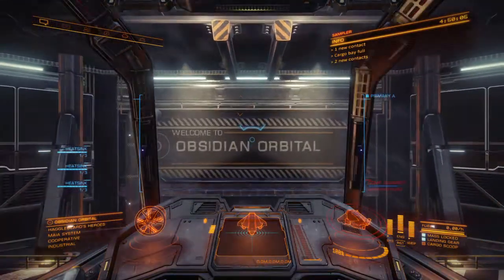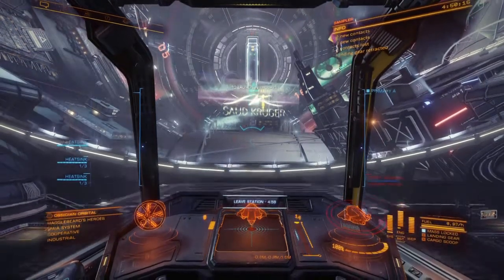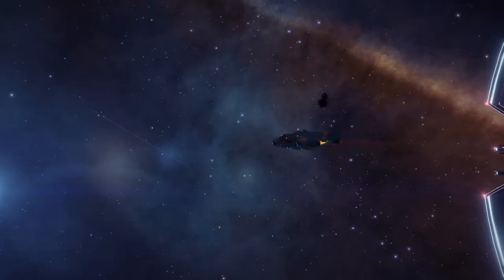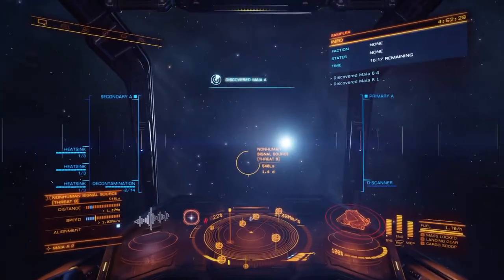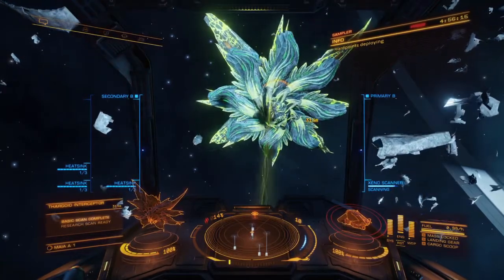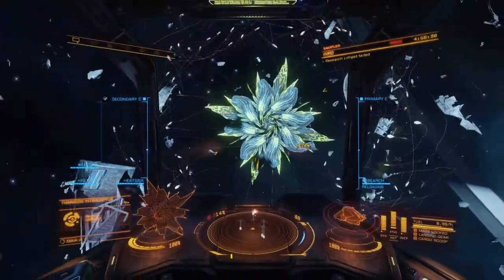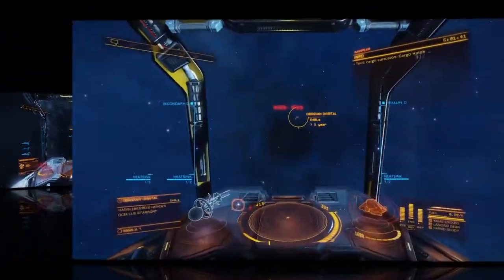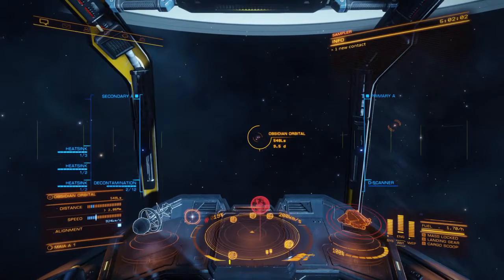Elite Dangerous Thargoid Skin Sampling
This is a quick way to earn credits and to have gameplay with the Thargoids.  Here is a link to my build for those interested